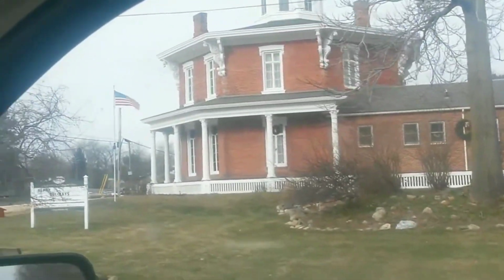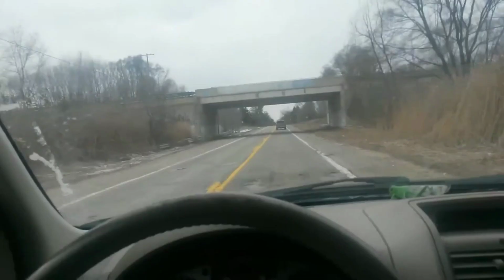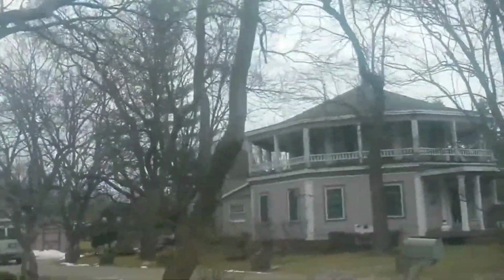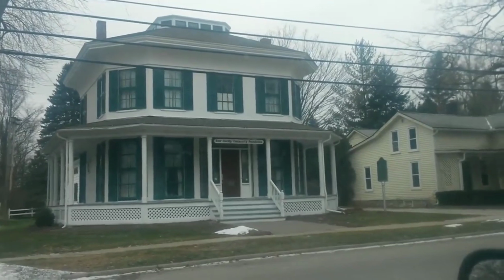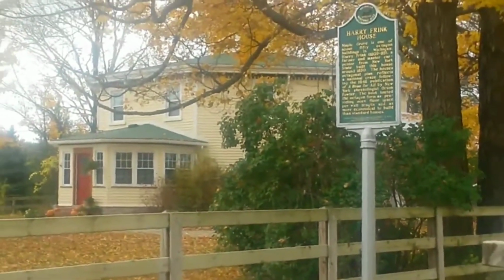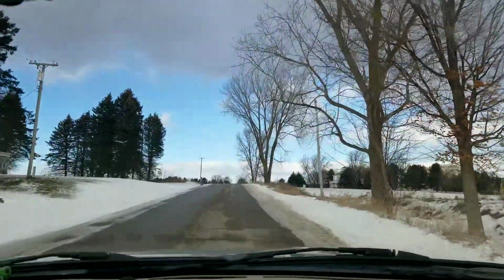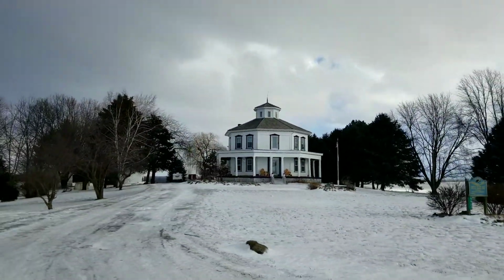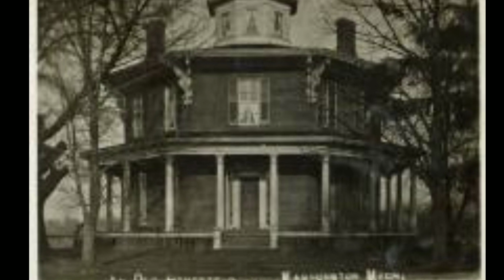Octagon Homes of Macomb, Oakland, Lapeer & Tuscola Counties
I really like this unique architectural form. there are not many still around.